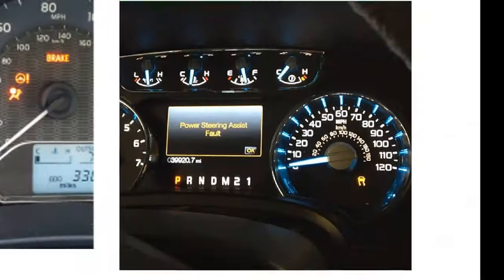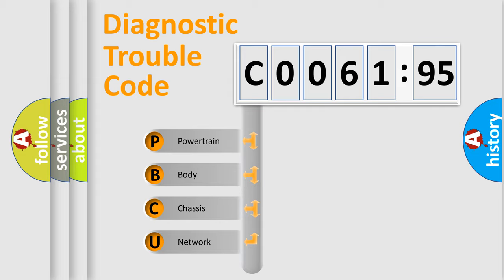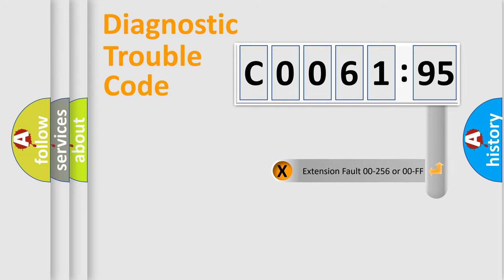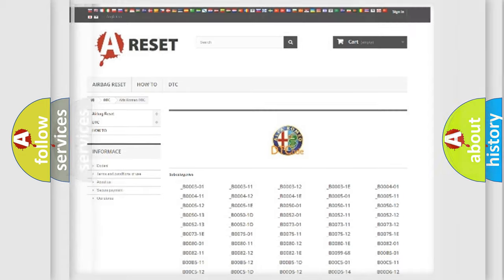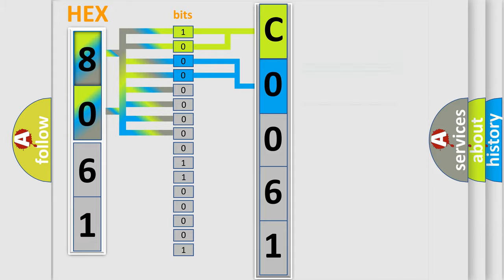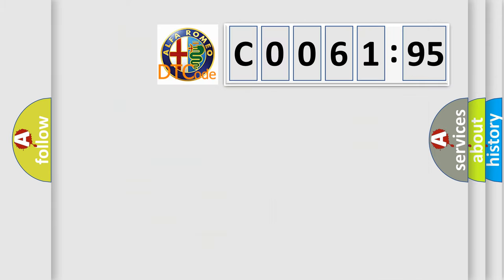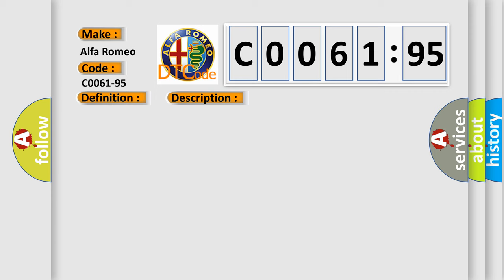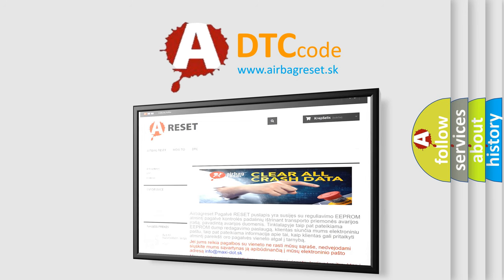DTC Alfa-Romeo C0061-95 Short Explanation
Contents:
0:21 Basic DTC analysis according to OBD2 protocol standard.
1:48 Insight into programming
2:58 A diagnostically understandable description of the Diagnostic Trouble Code
3:05 Basic error definition

Make:
Alfa Romeo
Code:
C0061-95
Definition:
Lateral Acceleration Sensor In Airbag System - Incorrect Assembly
Description:
Anti-lock Brake System (ABS) Module detects that one of the Dynamic Sensors offset levels are above threshold limits.
Cause:
Occupant Restraint Controller (Orc) Installation
Occupant Restraint Controller (Orc)
Failure Type:
Incorrect Assembly